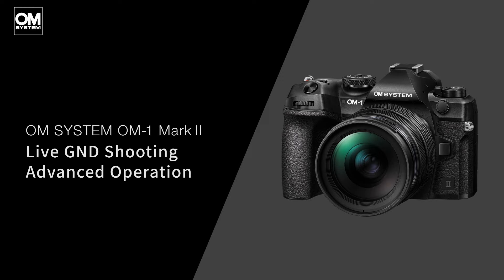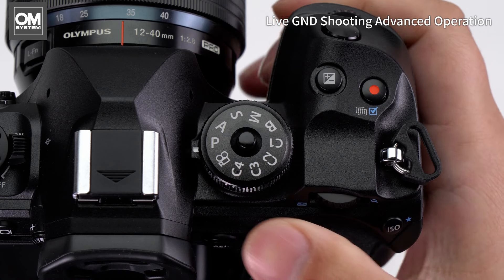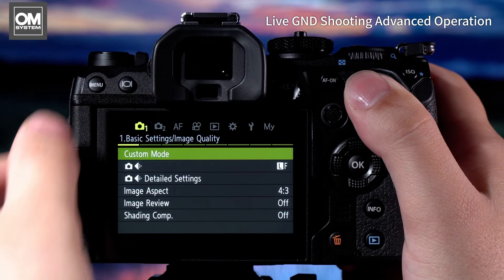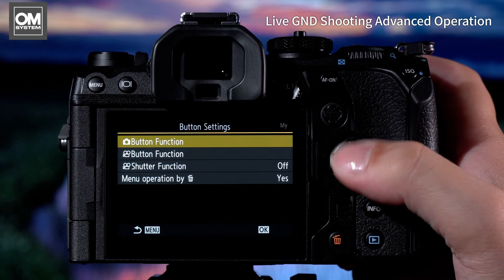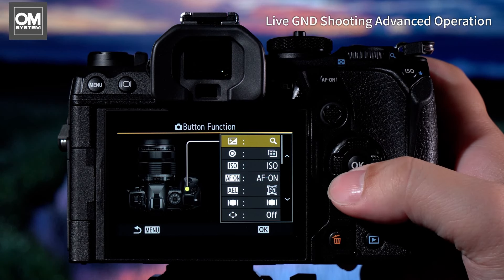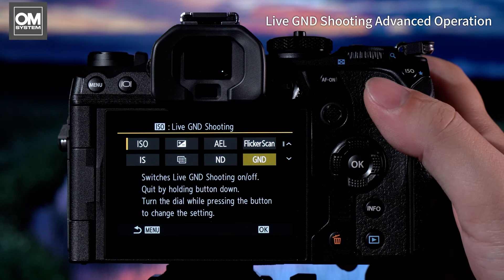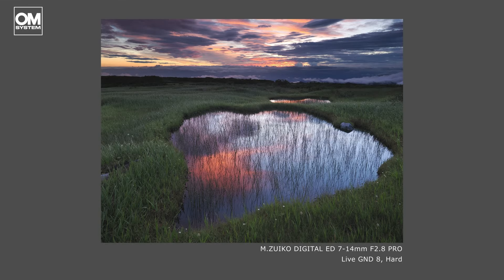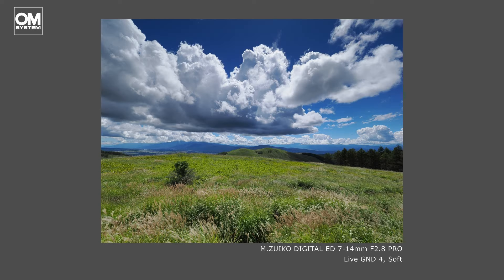OM-1 Mark II Tutorial: How to use Live GND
In this video, technical expert David Smith demonstrates how to utilize the Live Graduated Neutral Density (GND) Filter feature on the OM1 Mark II camera. He explains how this computational feature can replace traditional physical filters, allowing photographers to manage bright skies and achieve exceptional images more efficiently. David provides a step-by-step guide on how to set up and assign the Live GND function to a button on your camera, adjust the parameters, and use the feature in live view. He also clarifies the compatibility of Live GND with other functions and the use of physical ND filters. Watch to enhance your photography skills with this powerful tool.

Learn more & be part of our community